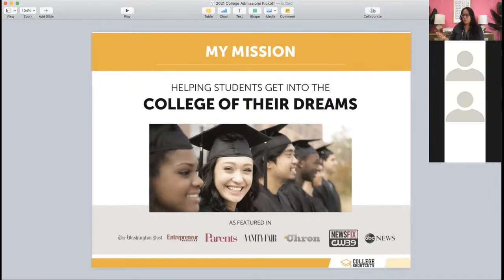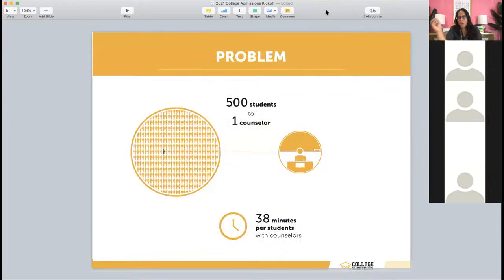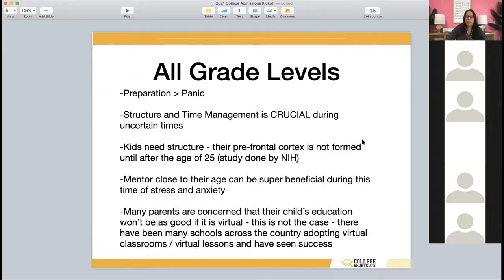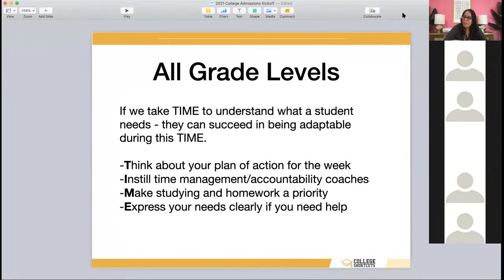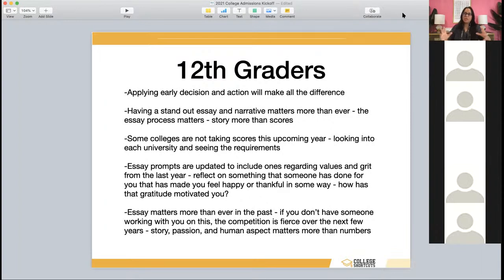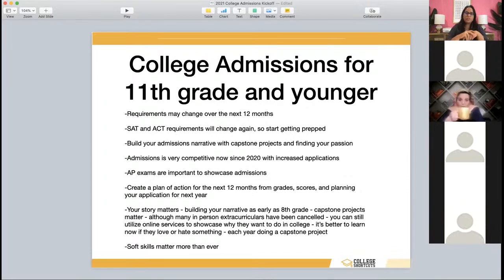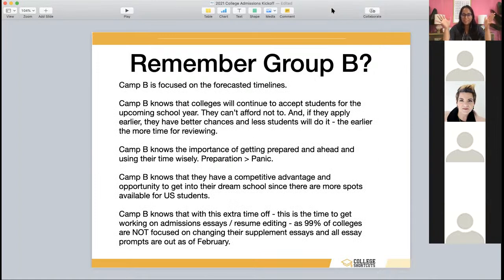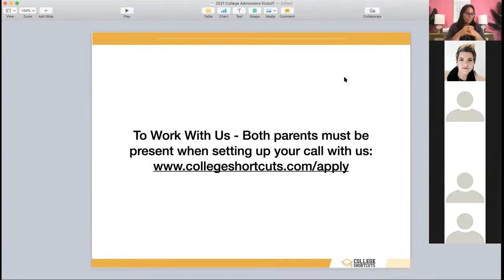2021 Kickoff Webinar on College Admissions - WATCH LIVE with Neha Gupta, College Shortcuts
Listen to our LIVE webinar on college admissions and our 2021 kickoff for college applications and beyond. Neha Gupta, yes me, will be talking about the latest and greatest. If you have a student that is in 8th grade and up, this is for you.

We talk about the power of having a capstone project to stand out... the importance of SAT and ACT - yes they are back!

I also talk about what we thought would happen last year, and what ended up happening, and how admissions rates have INCREASED in competition.

And, listen to a fellow mom, Angela who used our services and how we helped her child have a great strategy for high school. She even talks about how hard it is for her and his dad who went to IIT wouldn't have been able to do it without us!